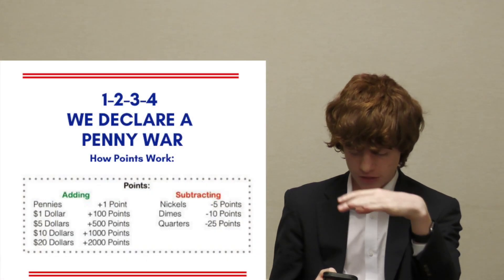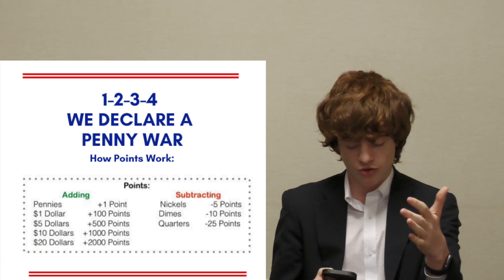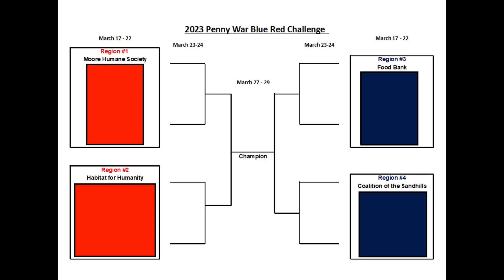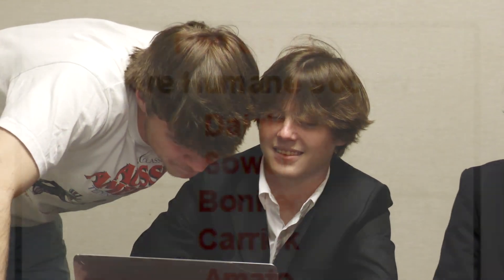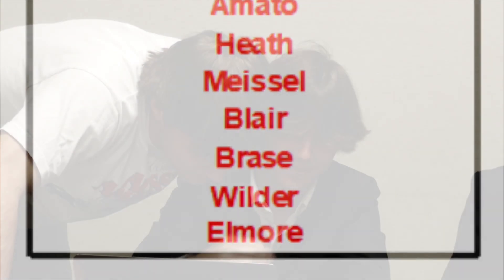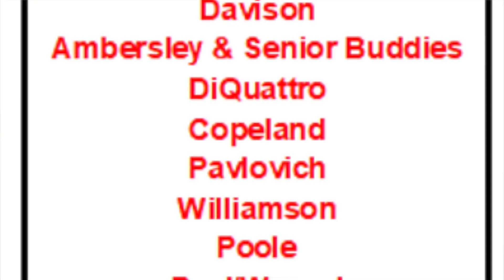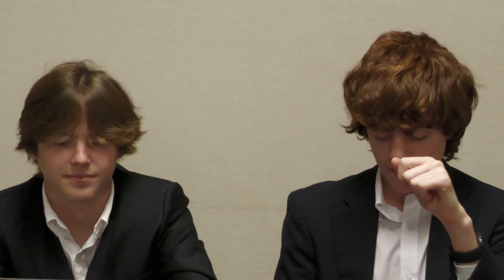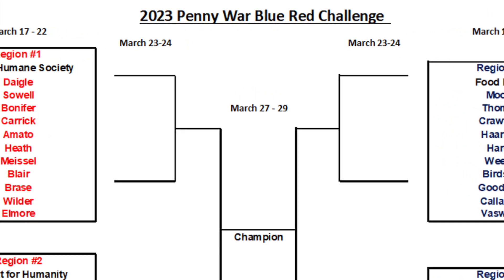Penny Wars 2023 Kick Off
Hear from OSPN's Boyd Kenny and Charlie Kuzma about the 4th annual Penny Wars and the charitable organizations O'Neal will be supporting.